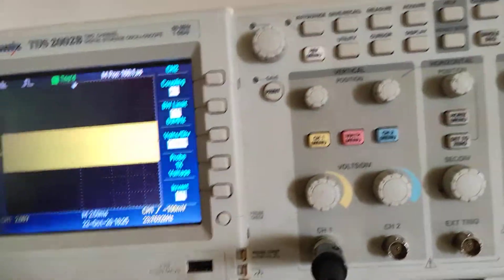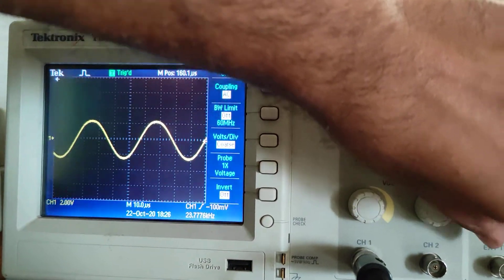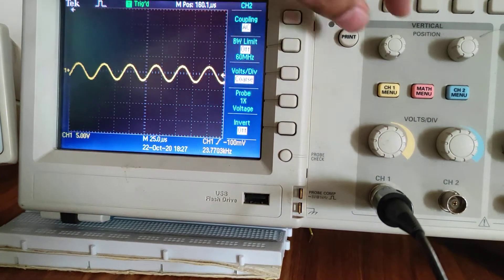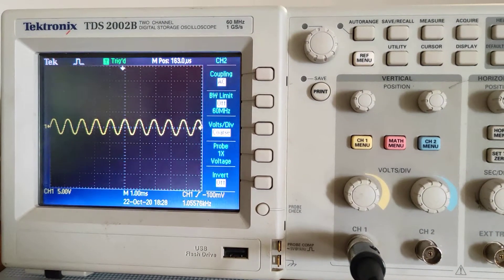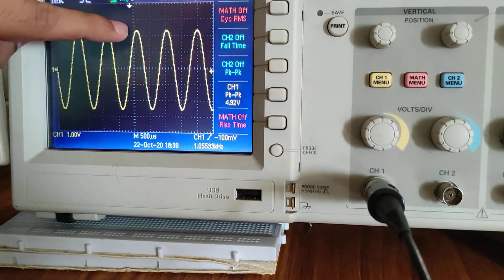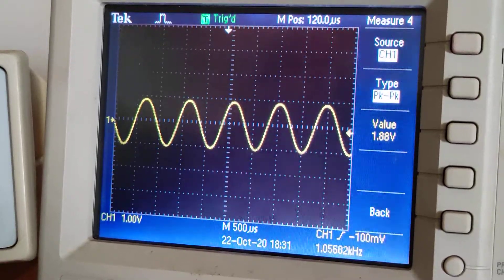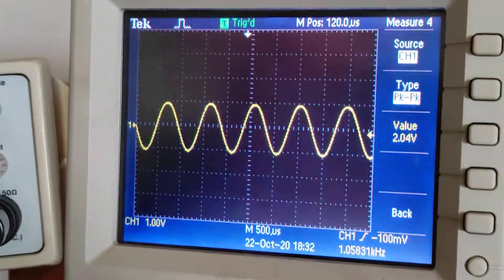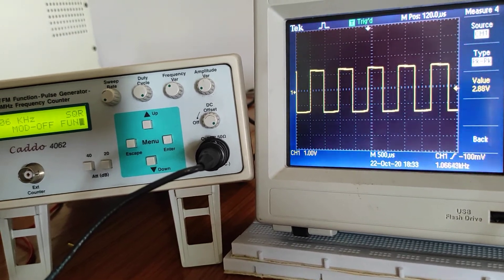function of DSO and function generator